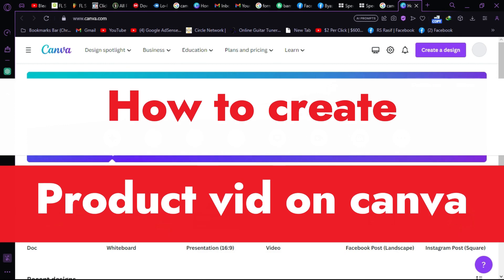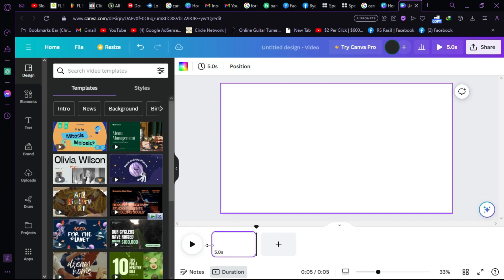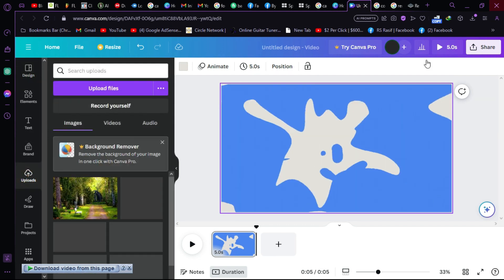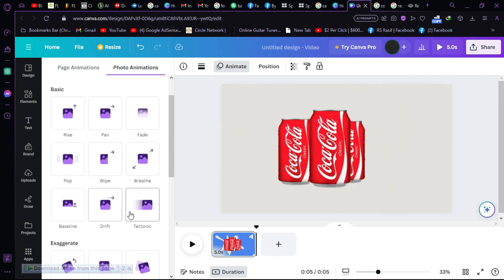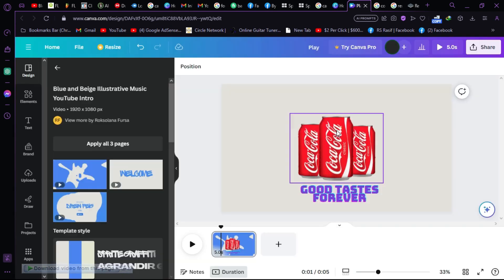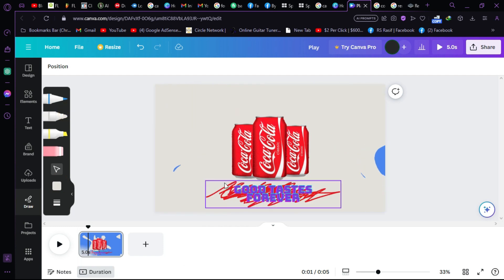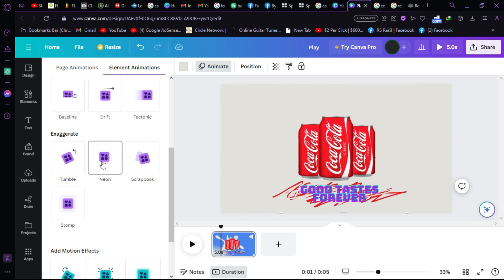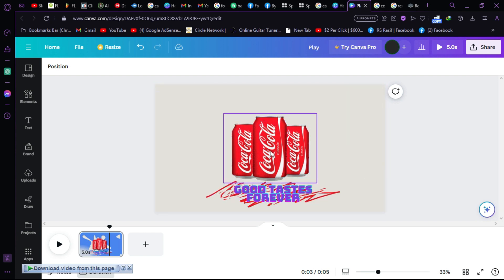How To Make Product Advertisement Video In Canva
IN THIS VIDEO WE HAVE created
how to create video ad for product with canva
how to create video presentation using canva
canva product video tutorial
product video ads canva
how to make product commercial video in canva
how to make video ads in canva
how to make advertisement video on canva